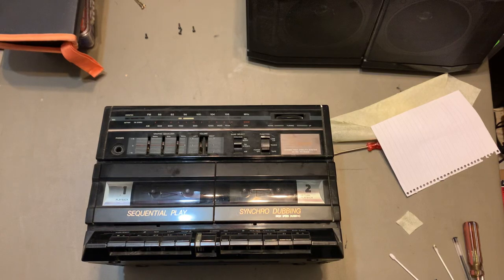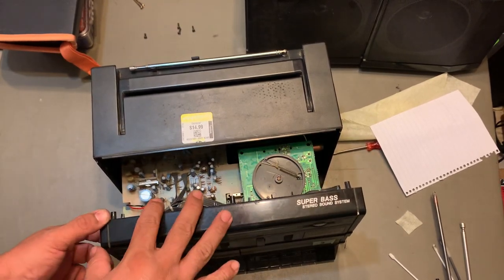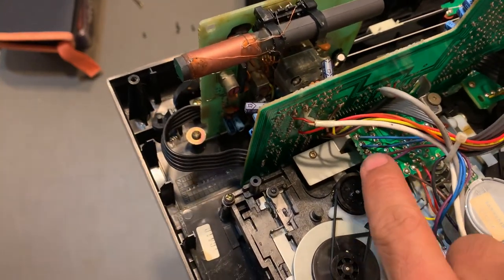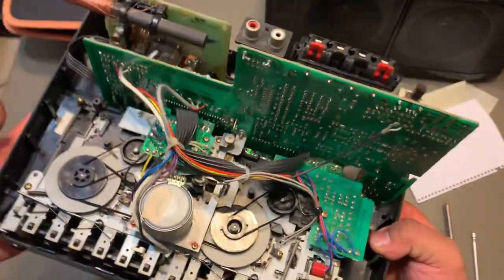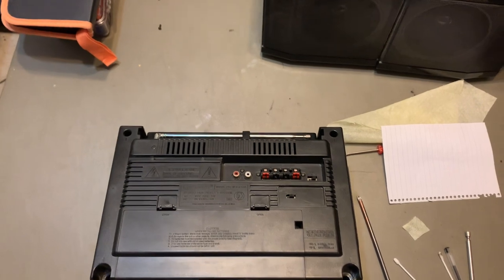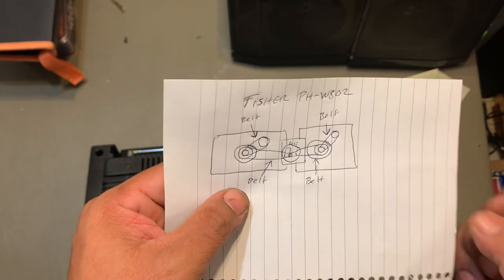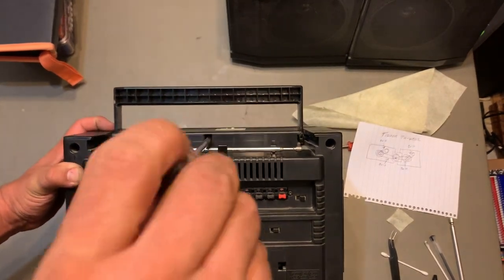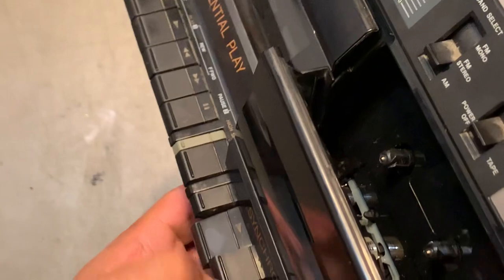Fisher PH-W802 boombox (belt replacement)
At the end, it played with a bit of wow and flutter and it was because of the quality of the belts, because every time you wanna try different belts, you have to di-solder the two leaf switch cables. I noticed that late 80’s early 90’s boomboxes with tape decks only use square belts (no flat belts) for the mech. Making it more difficult to get them to sound good. So if you have a boombox like this or plan to buy one or thinking about fixing one, get good quality square belts, normally they are a bit pricier than your cheap packets of 40 overflowing eBay. Good quality square belts stretch a bit but come to their original shape really quick while the cheap ones come to their original shape real slow. Anyway hope this video helps you to fix yours.